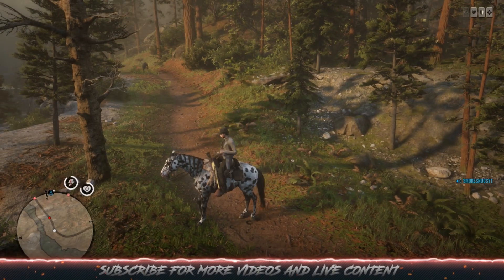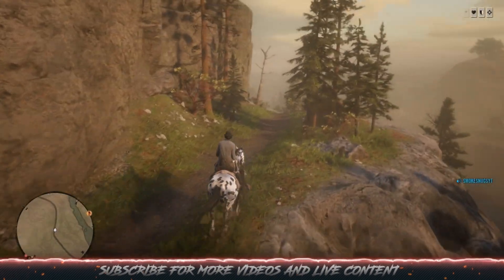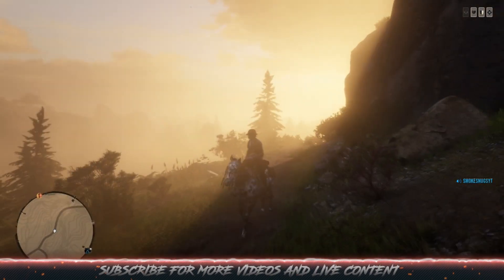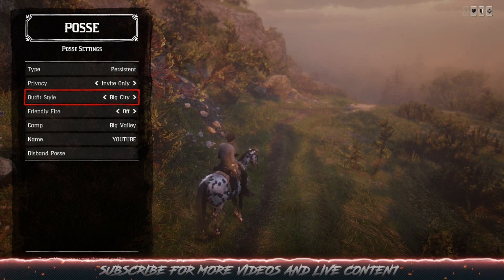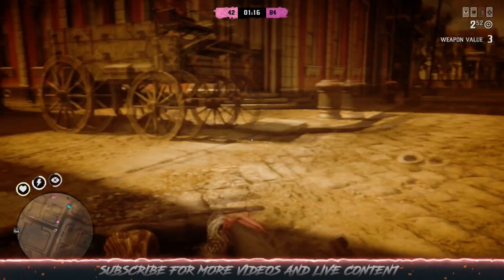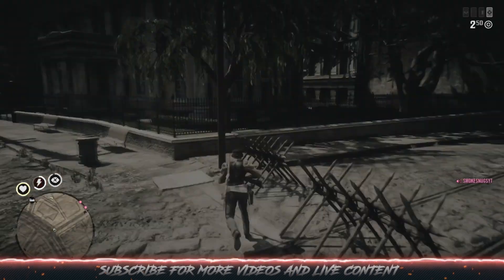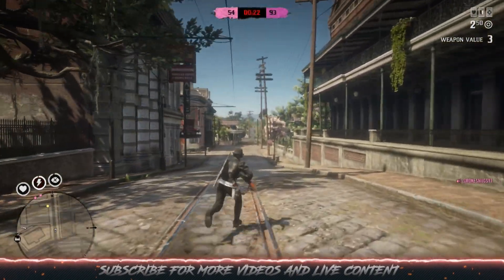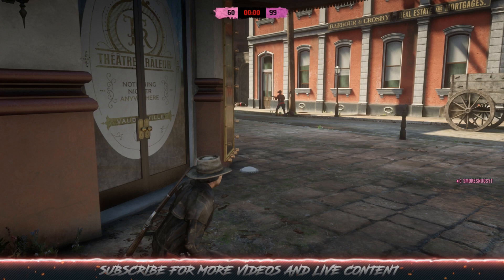RED DEAD REDEMPTION 2 ONLINE // INFINITE HAT RESPAWN // SHOWDOWN SERIES // (((( PATCHED ))))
In this very quick and informative video i'll be explaining exactly how to infinitely respawn your hat DURING PvP Showdown Series  WITHOUT DYING

This means getting your hat shot off and immediately being able to respawn your hat behind cover after quickly accessing the posse outfit menu through the player menu

Let me know what you guys think about this video in the comments